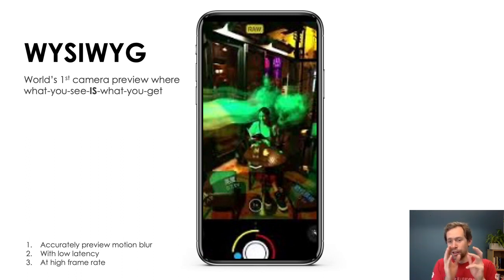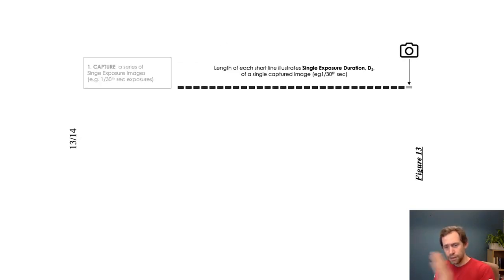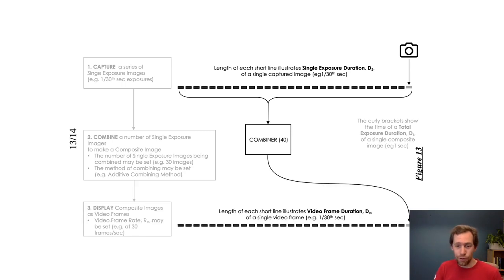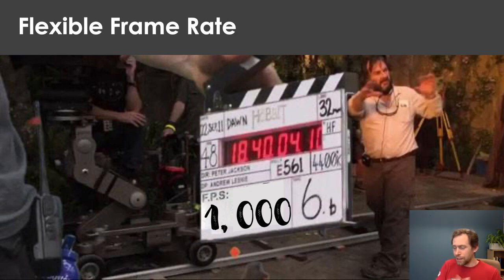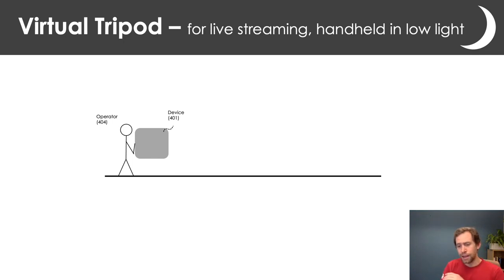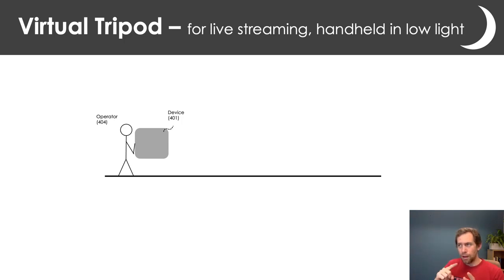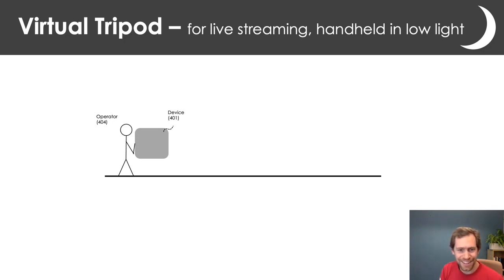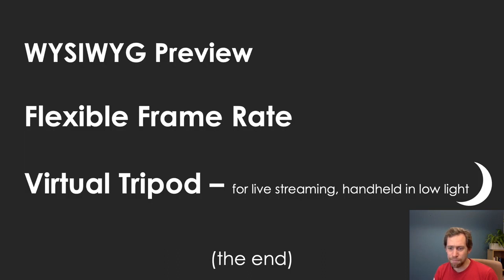EXPODO Patent 2